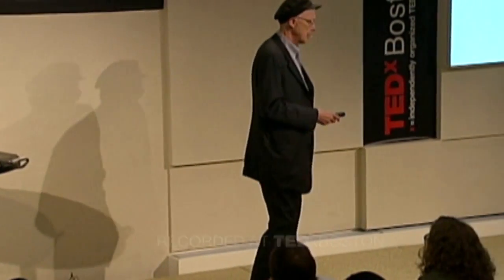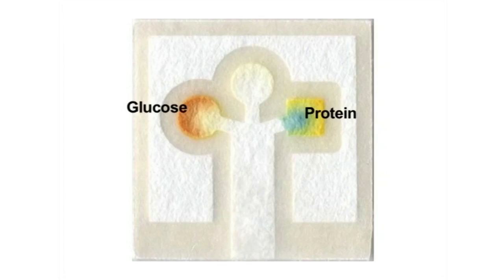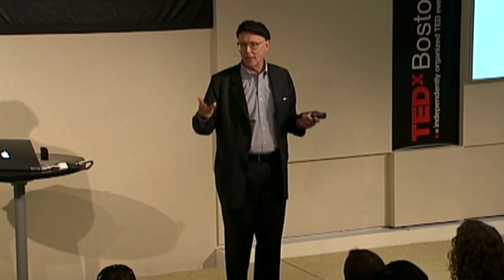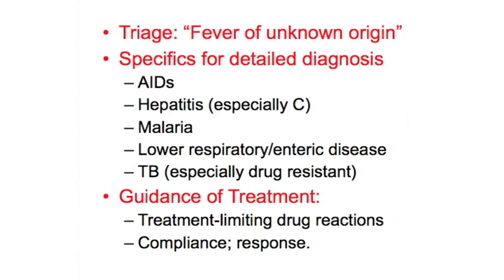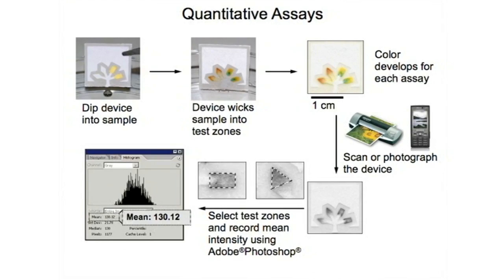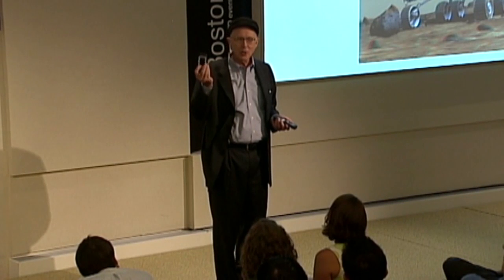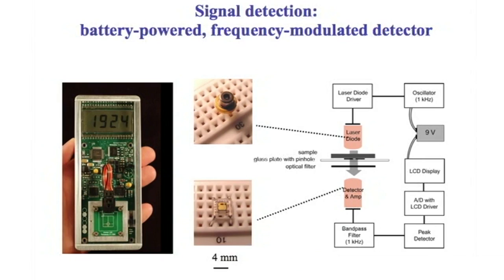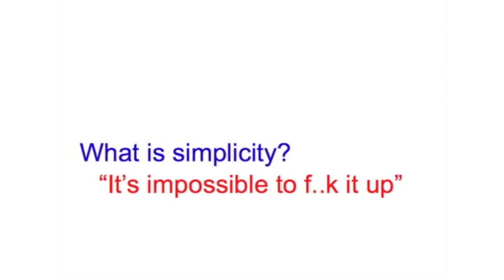A lab the size of a postage stamp - George Whitesides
Traditional lab tests for disease diagnosis can be too expensive and cumbersome for the regions most in need. George Whitesides' ingenious answer is a foolproof tool that can be manufactured at virtually zero cost. (Filmed at TEDxBoston.)

Talk by George Whitesides.